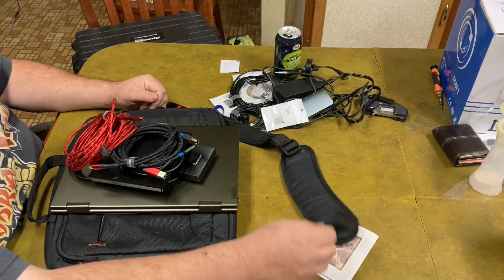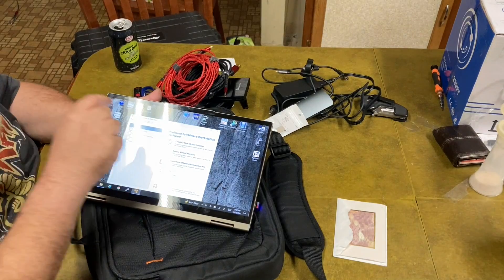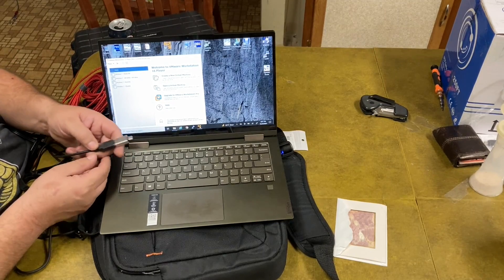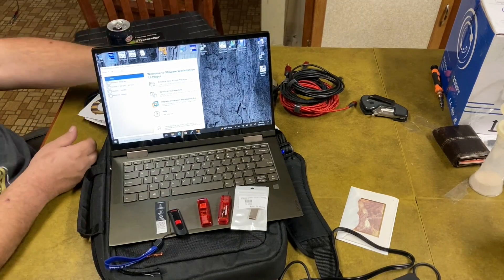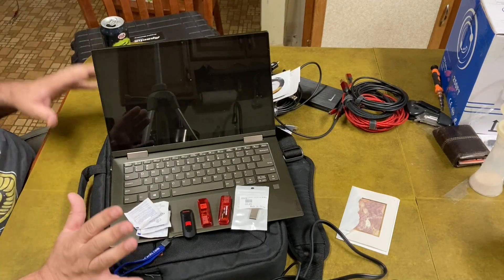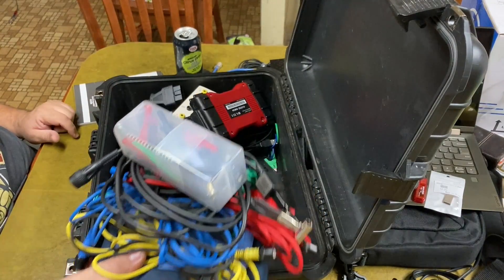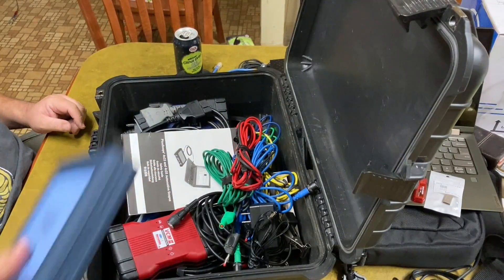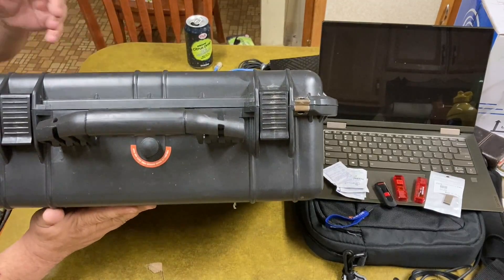My Automotive J2534 J Box's and Programming Laptop and Hardware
USB C Cable
OBD2 Extension Cable
USB Adapter
USB C to Mini
USB C Magnetic Charger Adapter
USB C to Micro
USB Hub
USB C to B
Laptop Bag
USB C to 3.0 B
USB Mini Card Reader
1TB SD Card
Mushkin Reactor SSD